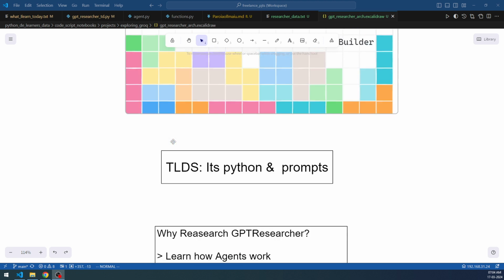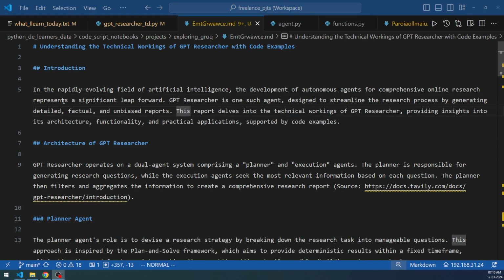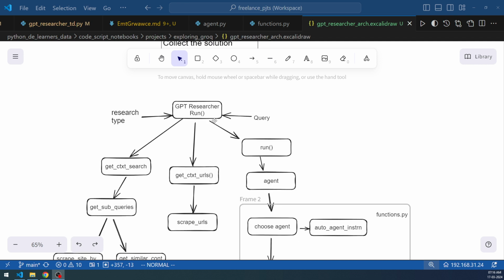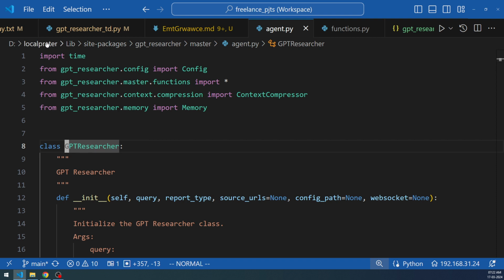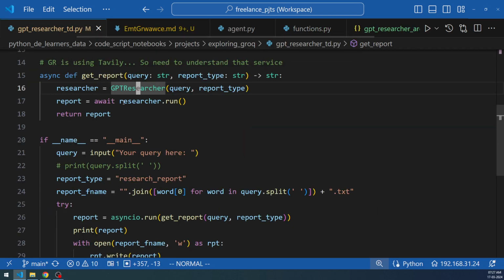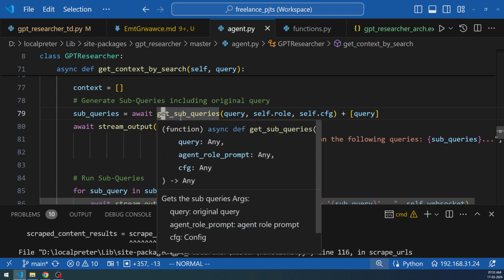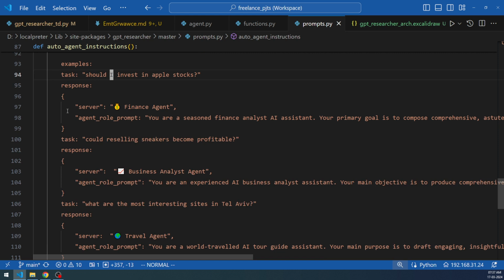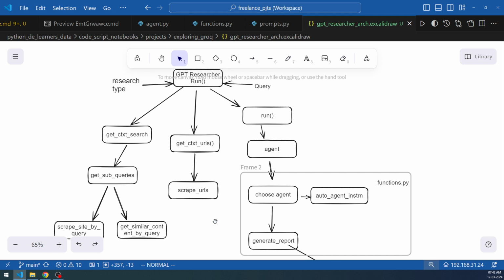Can you Tell me How AI Coders & Researchers Agents Work : Deep Dive Into GPT-Researcher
A Python Library is researching about itself. That is the beauty of Agents, and its recursive power. Video dives into the purpose of the GPT-researcher, and why I am researching GPT-Researcher. Following the Demo, the code walk-through is of the GPTResearcher Class is discussed.

Chapter Navigation:
0:00 Intro
0:35 TLDR Prompts & Python
1:20 Demo-Researching GPTResearcher with GPTResearcher
4:35 Reviewing the MarkDown Report
6:45 Continuing Why Research GPT-Researcher
9:10 How the Problem / Query solved
10:30 GPT Researcher Code Walkthrough
13:00 Install GPT-Researcher
14:20 Multiple ways to Look @ GPTResearcher code
16:05 GPTResearcher FlowChart Walkthrough
19:30 Comparing code output & code execution
22:30 get_sub_queries in functions module
25:30 Before writing the Research Report
26:45 Where are the Prompts
27:50 Auto_agent_instruction prompt
29:55 Summarising Prompts based on Report Types
31:00 Walking Back to Generate_report Function
32:25 Recap of Concepts
34:00 Outro